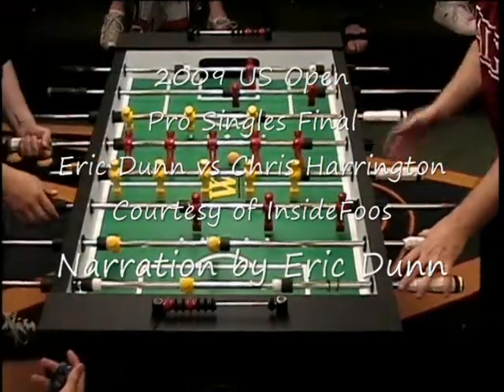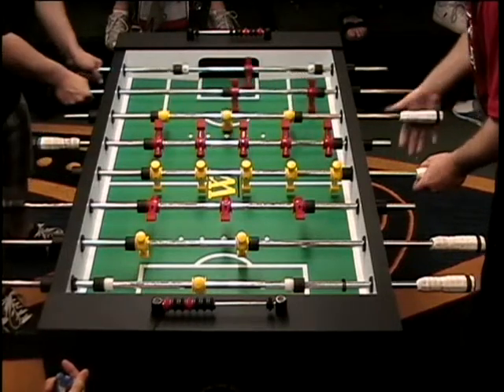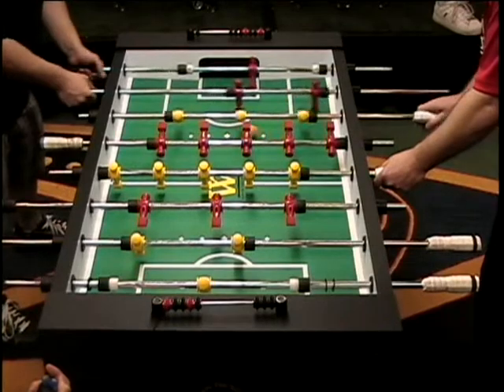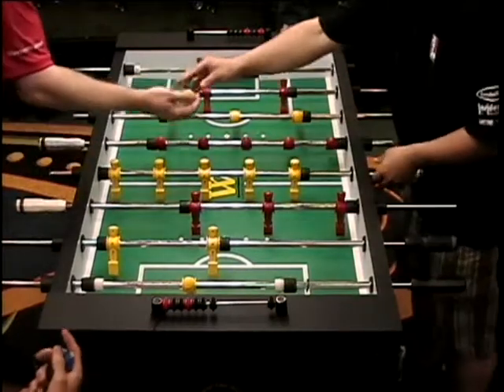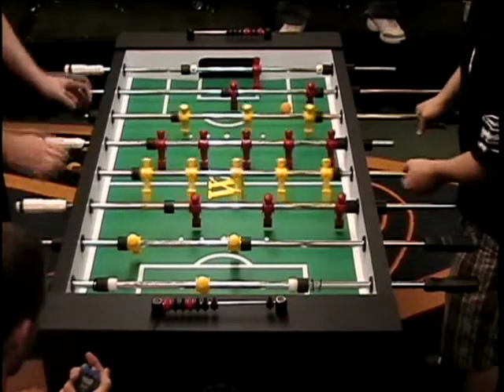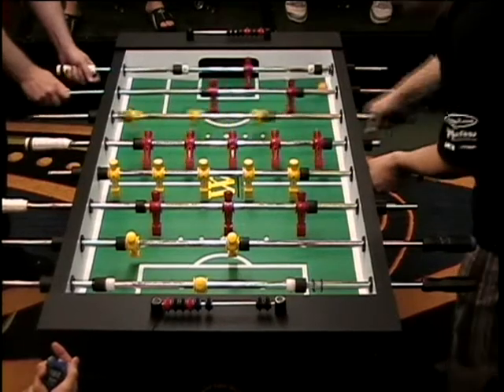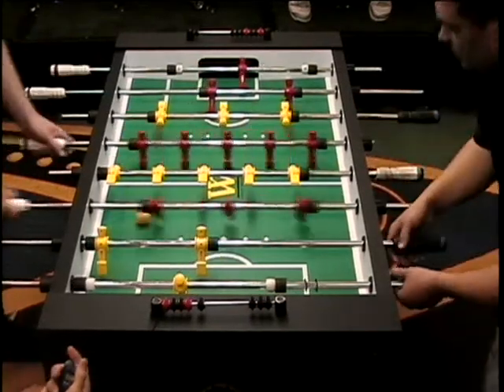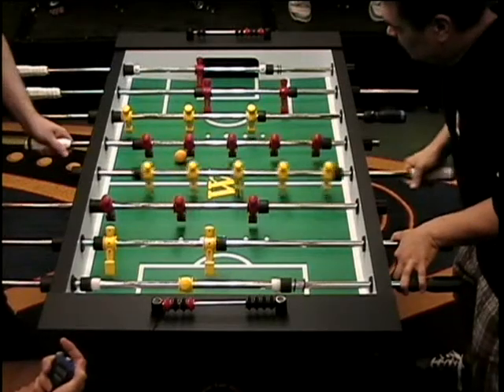2009 US Open Pro Singles Final - Games 1 and 2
Games 1 and 2 of the Finals of Pro Singles at the 2009 US Open on Warrior Table Soccer tables in Atlanta, GA.
Eric Dunn vs Chris Harrington - Narrated by Eric Dunn